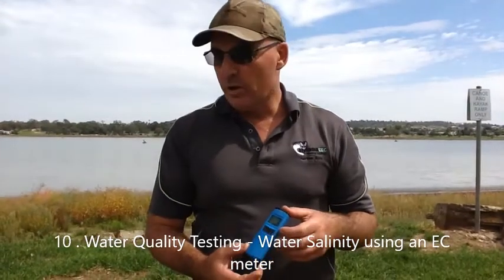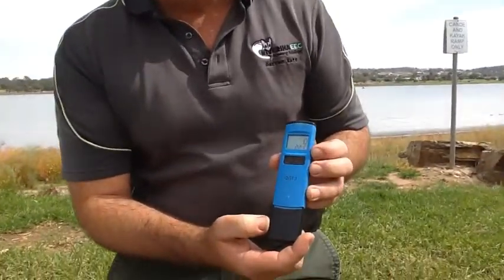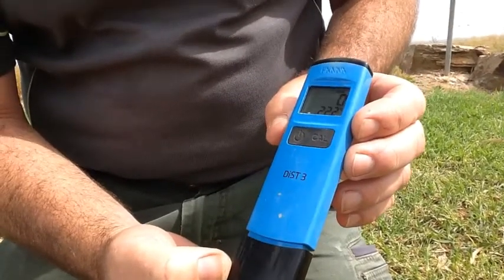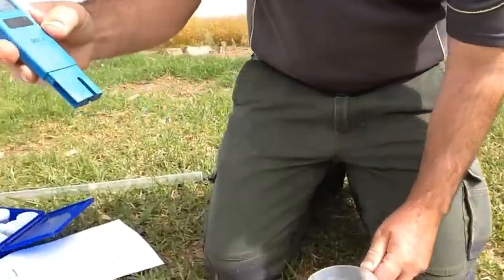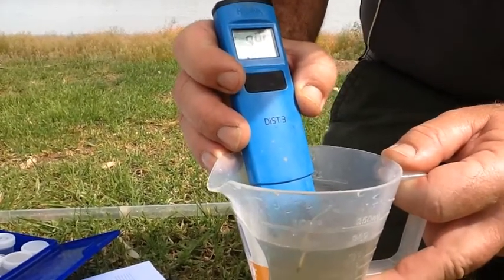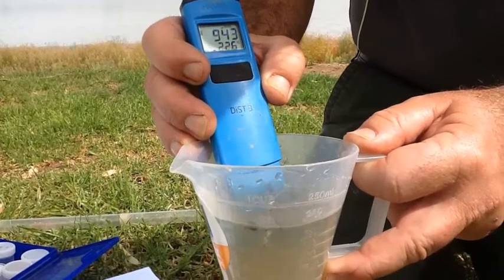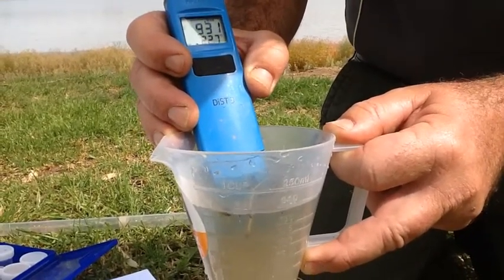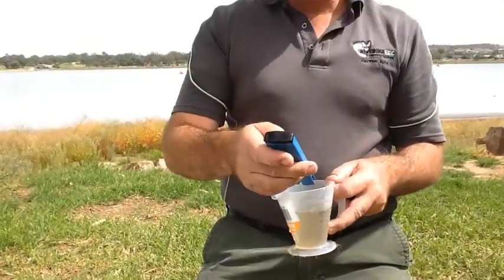10: Water Salinity using an EC meter